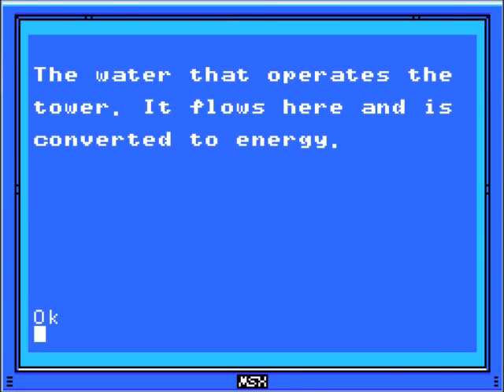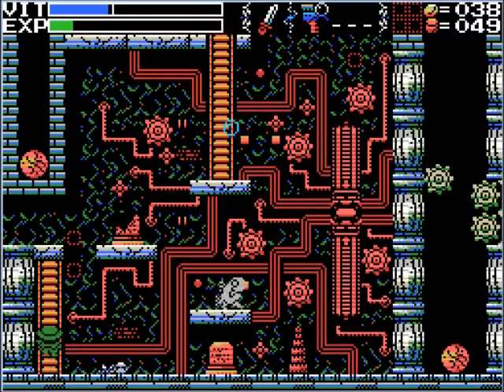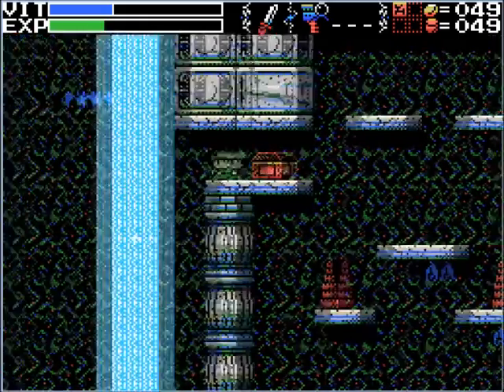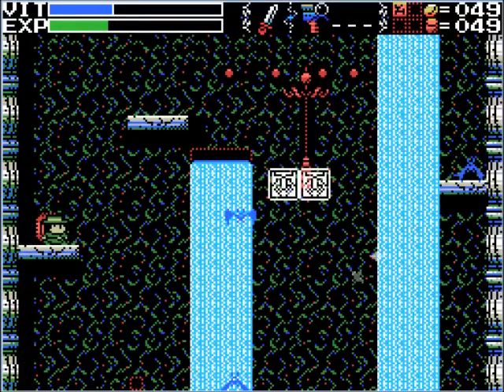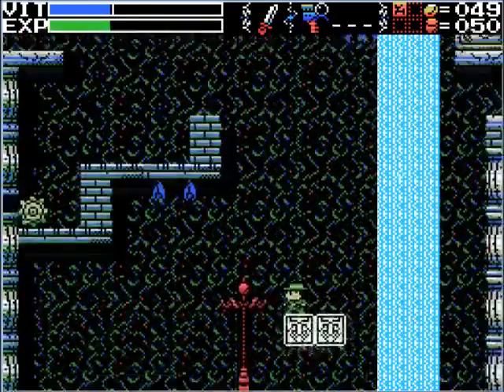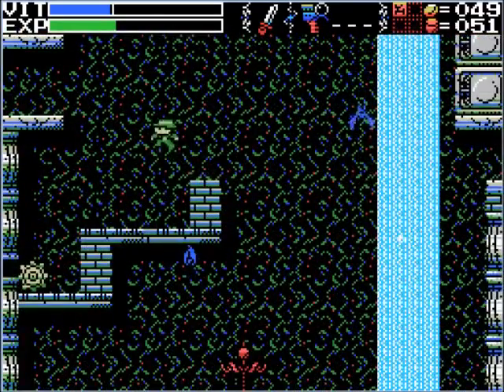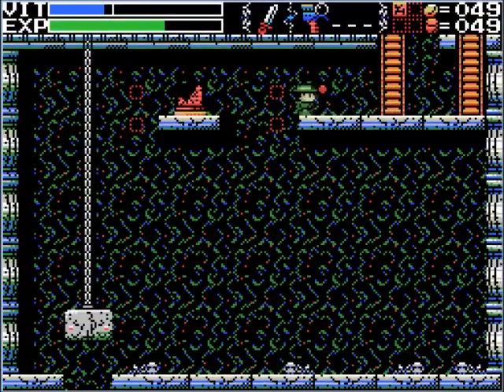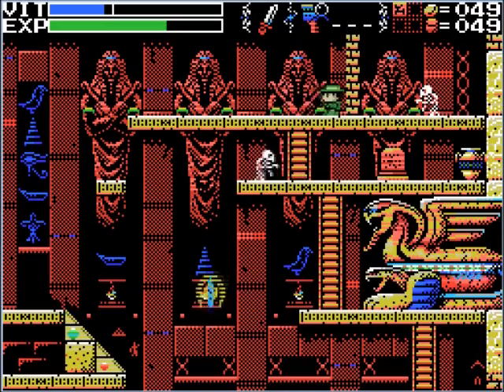La-Mulana 6 - Where's Mah Boots?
This has not been a good youtube week for me! i'm uploading all the wrong videos, my laptop crashes three times, crazy stuff goes on in general. Have a video.